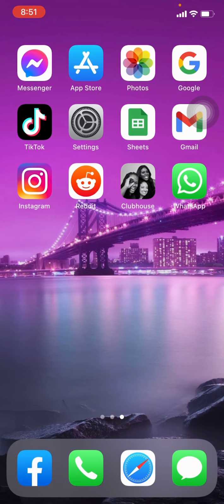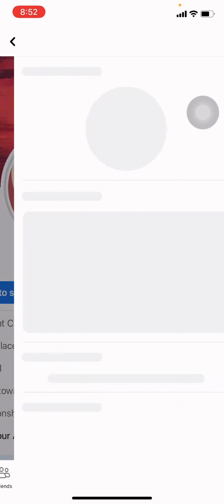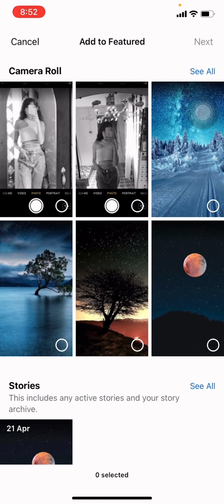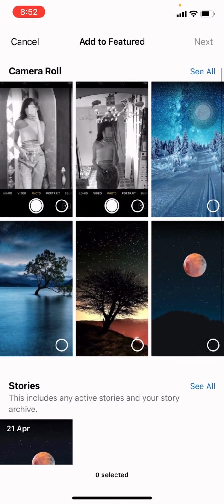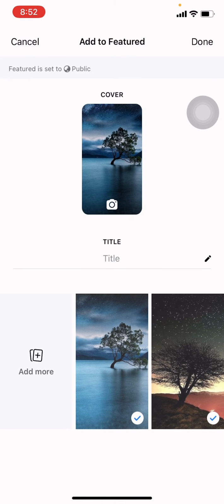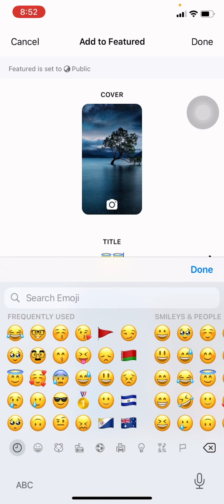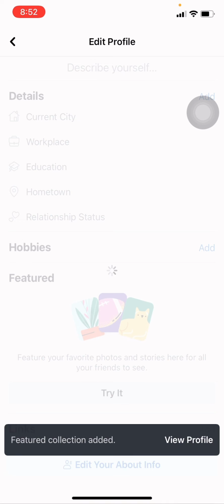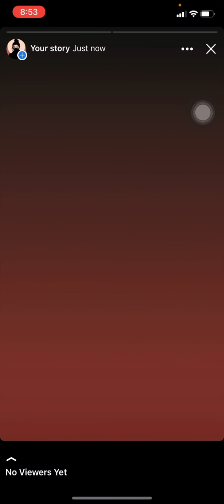How to Add Feature Photos on Facebook? Upload Videos and Videos on Facebook | FB Tutorial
In this video you will learn how to add feature photos and videos on Facebook. You can either upload a photo or video from your computer or phone, or you can take a photo or video right then and there!

00:00 How to Add Feature Photos on Facebook?
00:40 Add Feature Photo and Video On Facebook